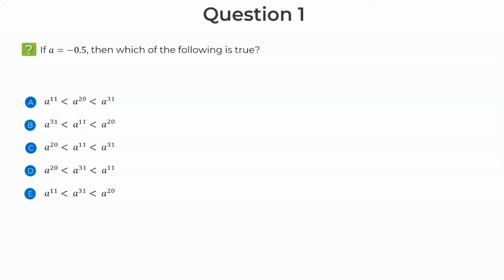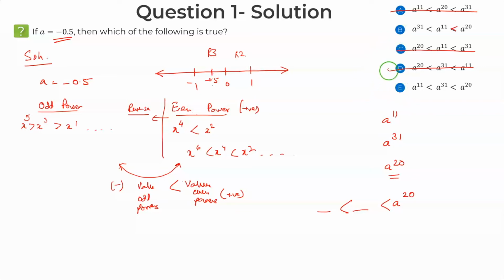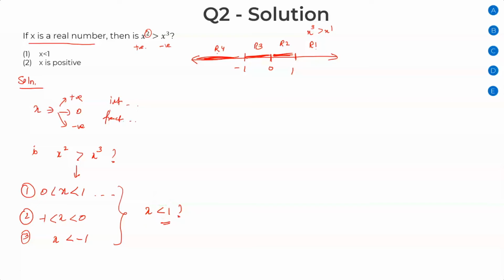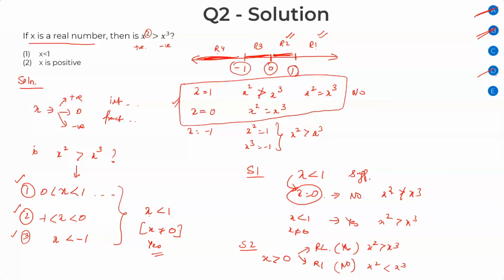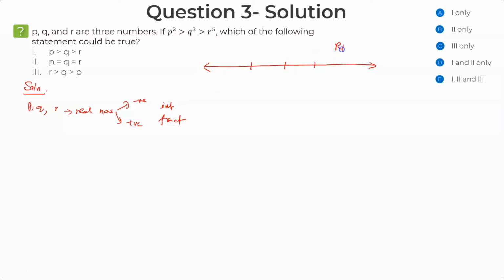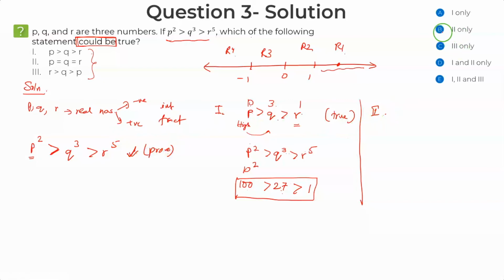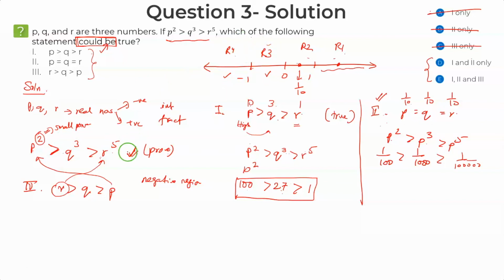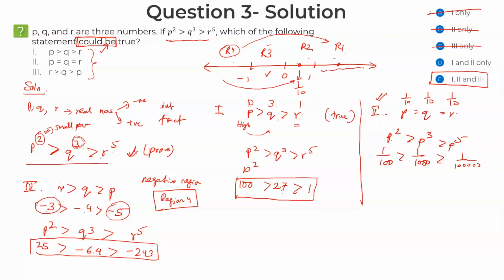Number line method |Simplify Inequalities and Exponents Qs in Algebra| Practice Questions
Inequalities and exponents problems  may look tricky but it is very easy to solve them using the Number Line Method. The 4 regions on the number line can be a great tool to help you solve exponent based inequality questions. Most people plug random values while solving such questions and end up spending 4+ mins, which is a lot, especially if you get the question wrong.

In this lesson, you'll learn a systematic way to approach such questions and even while plugging values, we'll learn how to rationally decide which numbers to choose from.

In this video, we have shared the solutions to the 3 questions shared in our last video for you to practice. If you missed the quick concept video, you can watch it

Feel free to post your queries in the comments!